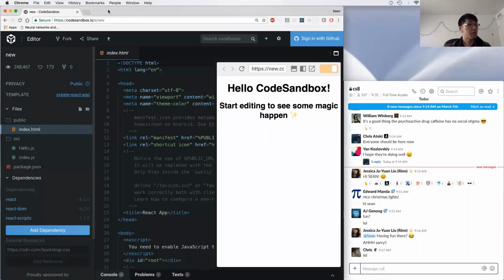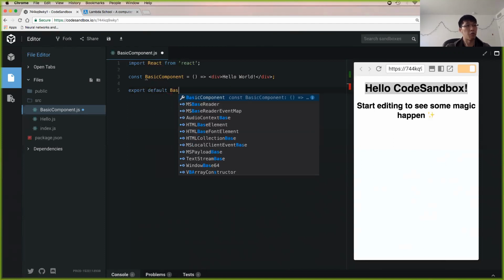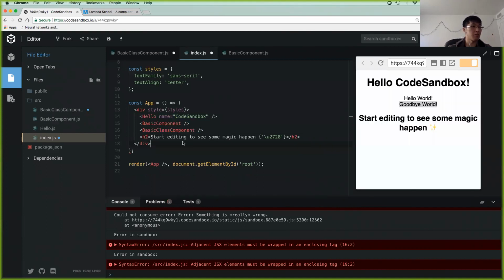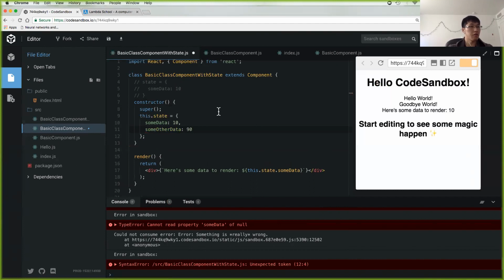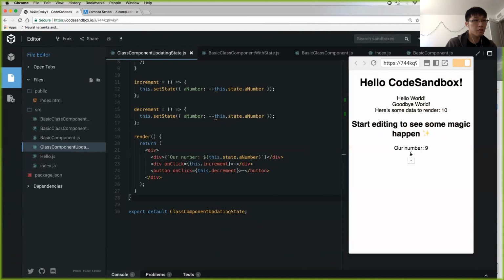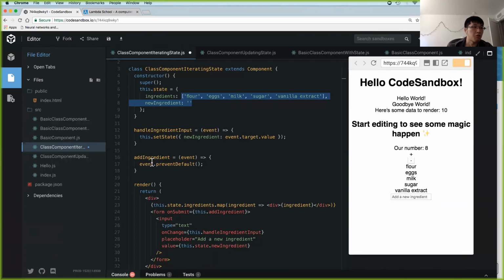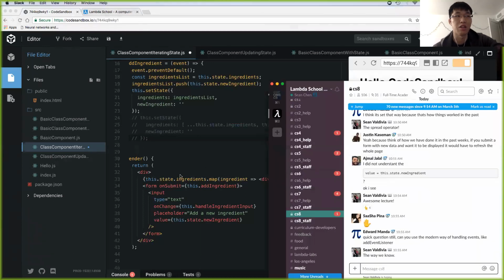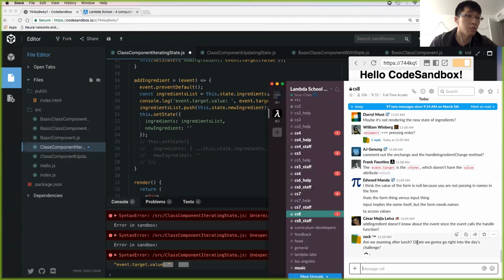CS8 React I Lecture